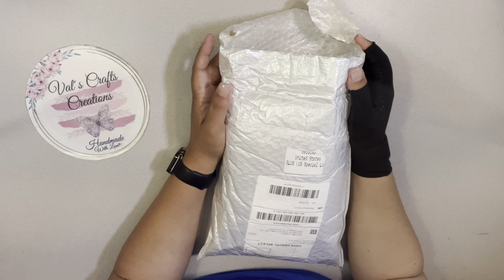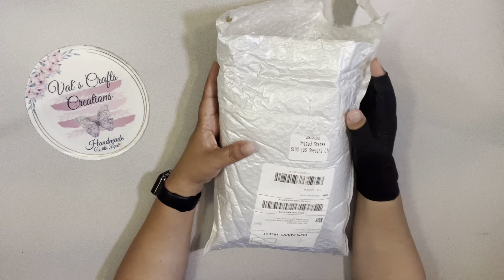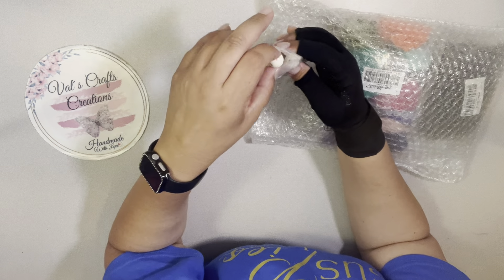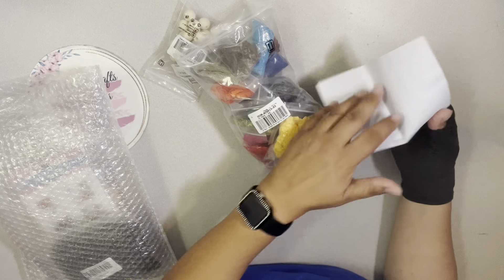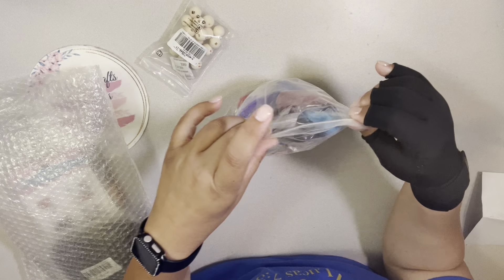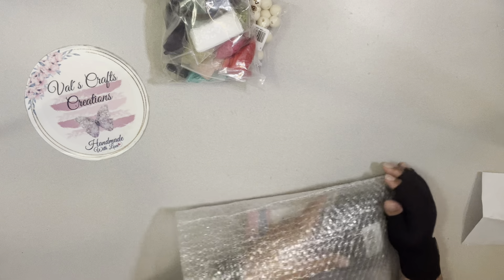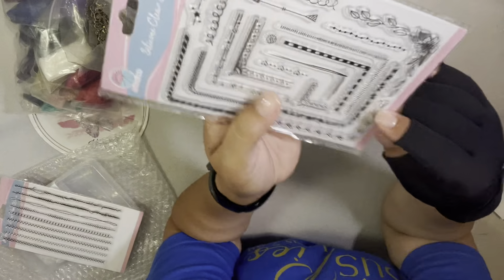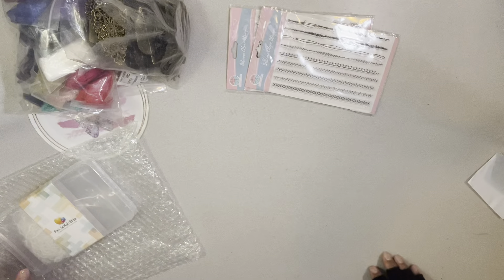Unboxing time - BeeBeecraft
-In this video I am unboxing some new products from BeeBeeCraft.

- BeeBeeCraft YouTube Program:
Get Free Products by doing videos for us, you will get the chance if you have more than 100 subscribers.